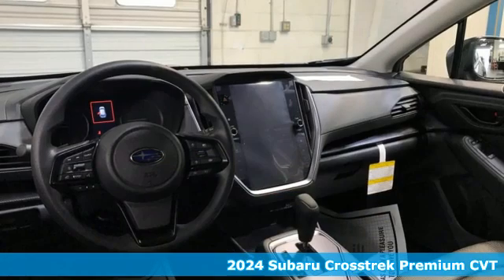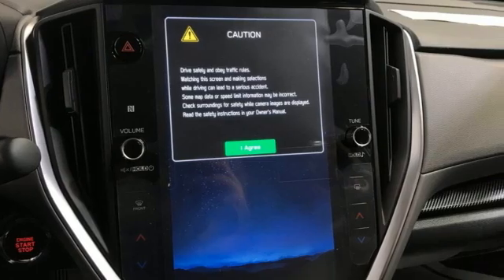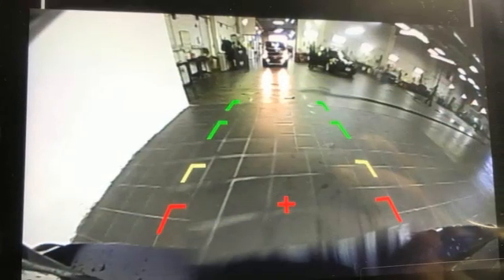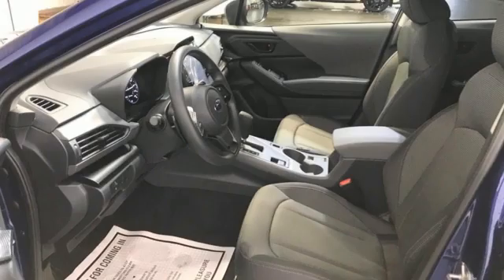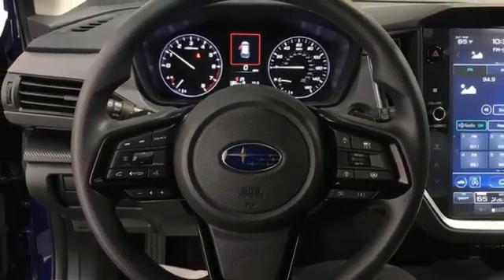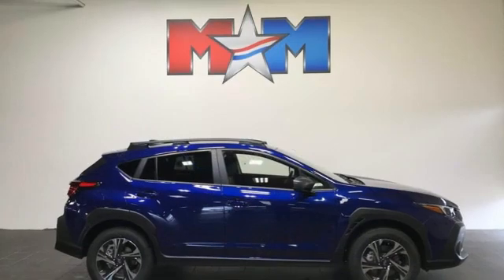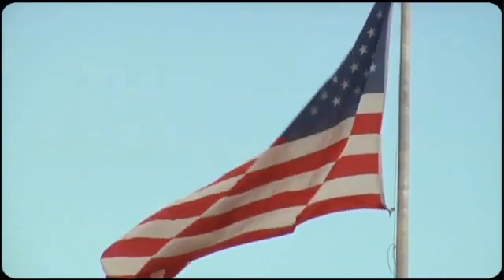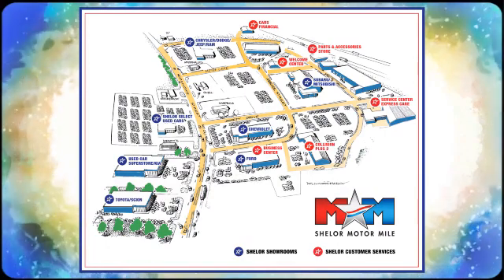New 2024 Subaru Crosstrek Christiansburg VA Blacksburg, VA SU240013 - SOLD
Year: 2024
Make: Subaru
Model: Crosstrek
Trim: Sport Utility
Engine: 2.0L 4 Cylinder Engine
Transmission: CVT Transmission
Color: SAPPHIRE_BLUE_PEAL
Stock #: SU240013
VIN: JF2GUADC3RH207429
Premium trim. Smart Device Integration, Lane Keeping Assist, Brake Actuated Limited Slip Differential, Apple CarPlay, Keyless Start, Onboard Communications System, iPod/MP3 Input, Back-Up Camera, AWD, Aluminum Wheels. READ MORE!br /br /KEY FEATURES INCLUDEbr /Back-Up Camera, iPod/MP3 Input, Onboard Communications System, Aluminum Wheels, Keyless Start, Dual Zone A/C, Apple CarPlay, Brake Actuated Limited Slip Differential, Lane Keeping Assist, Smart Device Integration. Rear Spoiler, MP3 Player, Satellite Radio, Remote Trunk Release, Keyless Entry. br /br /WHY BUY FROM USbr /At Shelor Motor Mile we have a price and payment to fit any budget. Our big selection means even bigger savings! Need extra spending money? Shelor wants your vehicle, and we're paying top dollar! br /br /Tax DMV Fees & $597 processing fee are not included in vehicle prices shown and must be paid by the purchaser. Vehicle information and equipment is based off standard equipment as decoded from VIN and may vary from vehicle to vehicle.br / Chevrolet Ford Chrysler Dodge Jeep & Ram prices include current factory rebates and incentives some of which may require financing through the manufacturer and/or the customer must own/trade a certain make of vehicle. Residency restrictions apply see dealer for details and restrictions. All pricing and details are believed to be accurate but we do not warrant or guarantee such accuracy. The prices shown above may vary from region to region as will incentives and are subject to change.